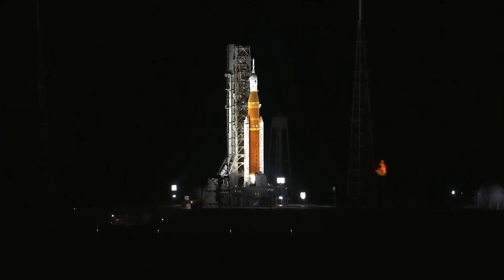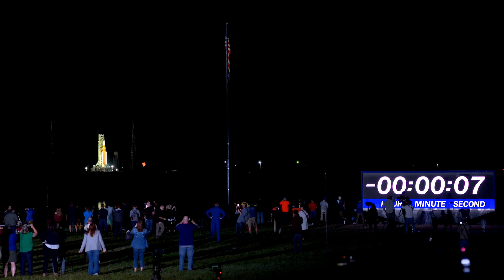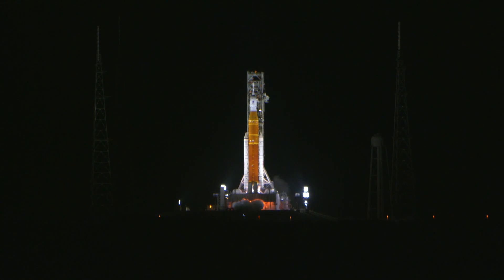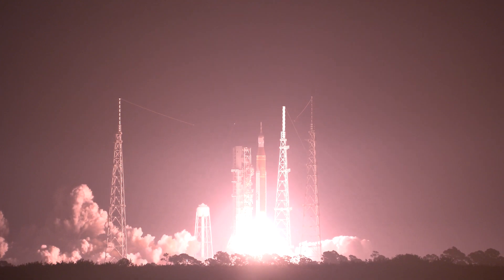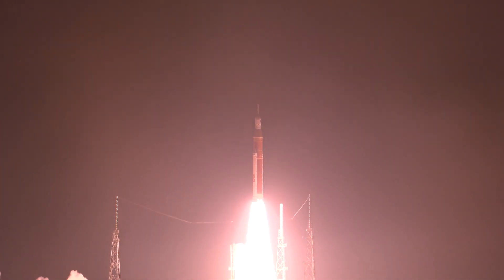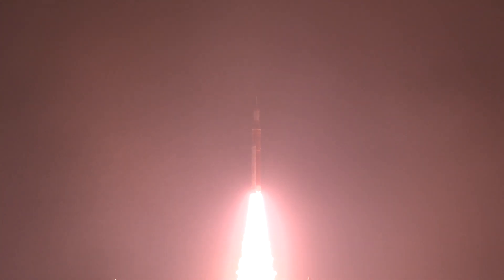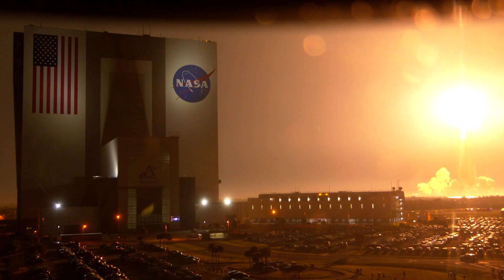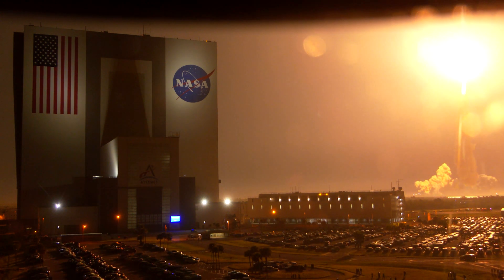NASA Artemis I Launch Collage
This is a collage of various views during the Artemis launch at Kennedy Space Center.

Credit: NASA